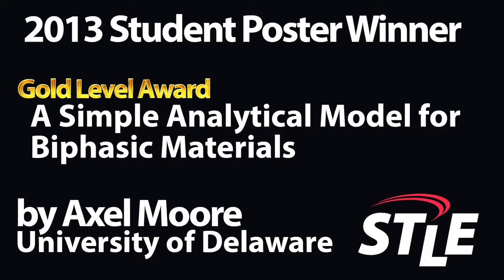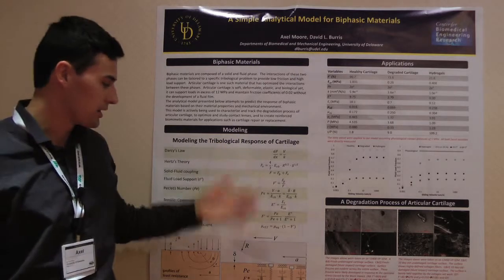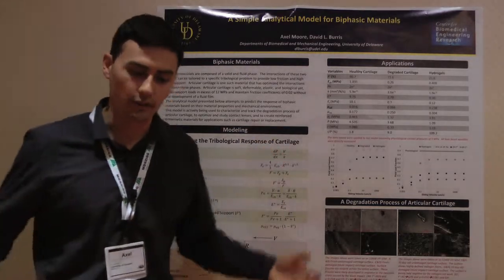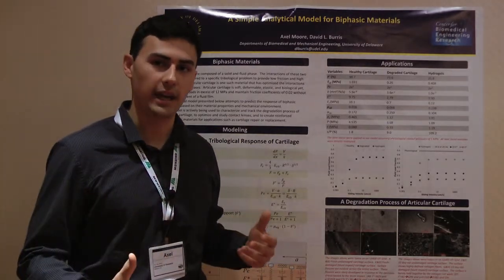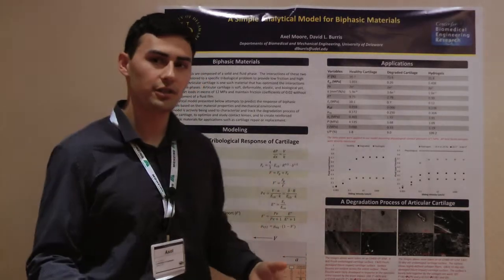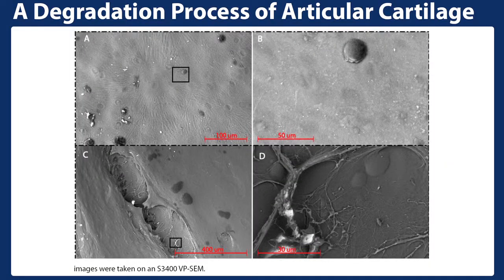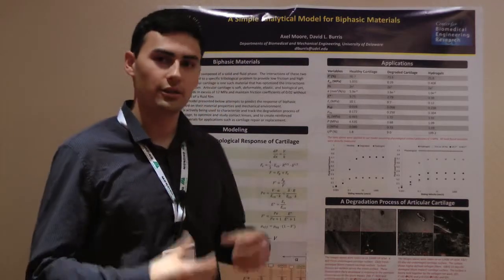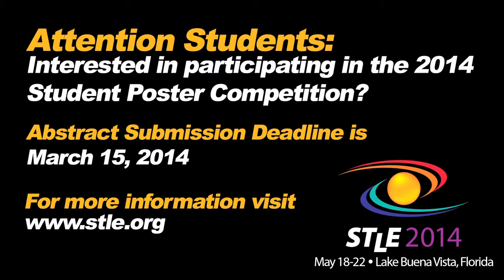Axel Moore - Simple Analytical Model for Biphasic Materials - Extended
In this video we speak with Axel Moore from the University of Delaware. Axel will be provide an overview of his award winning poster title "A Simple Analytical Model for Biphasic Materials."

In the extended version axel talk more depth about his research.